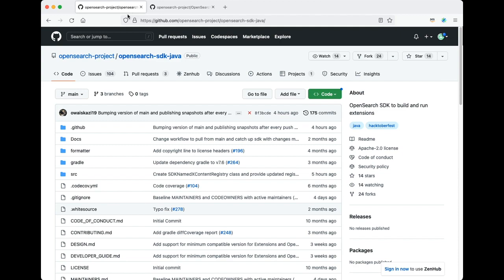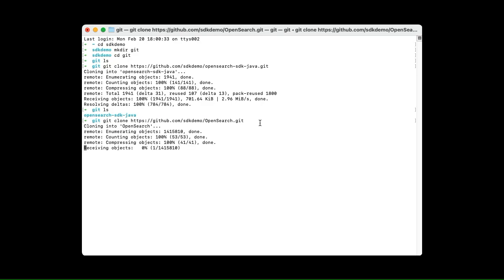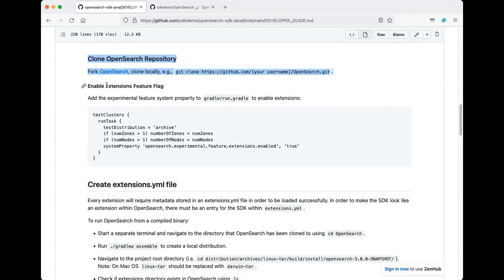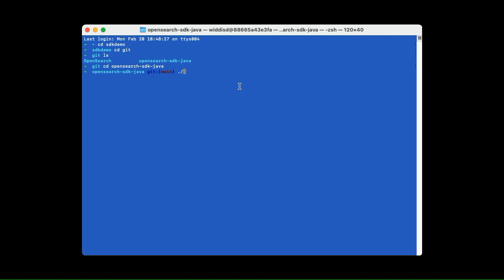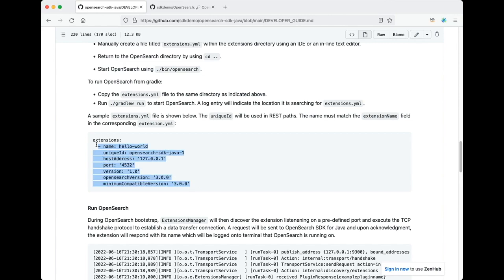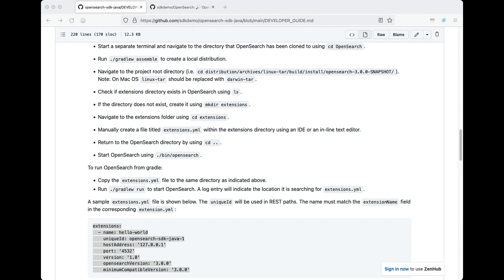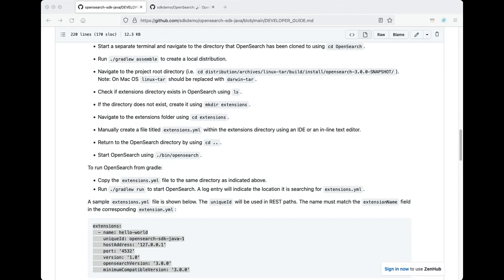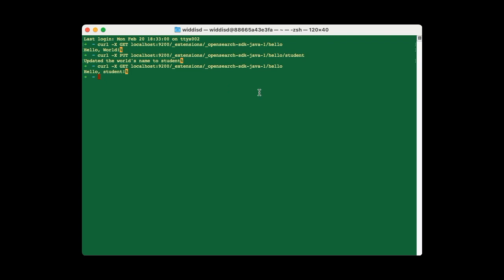OpenSearch SDK for Java Hello World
Please visit this link for Good First Issues to start contributing.